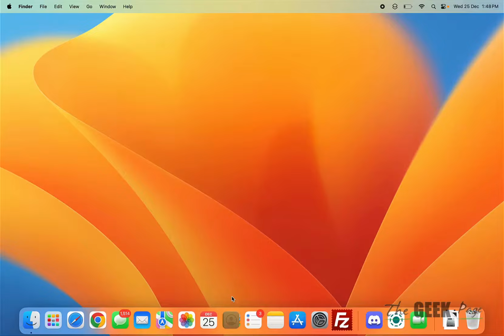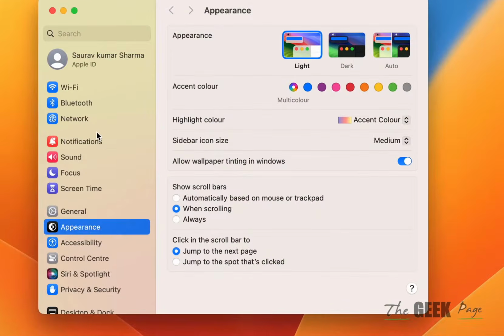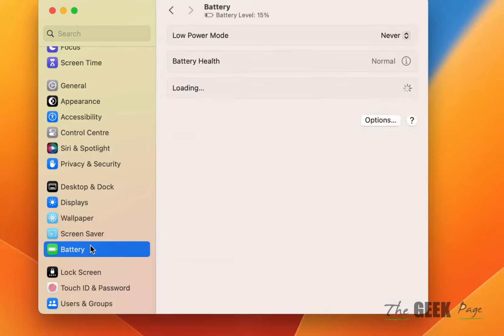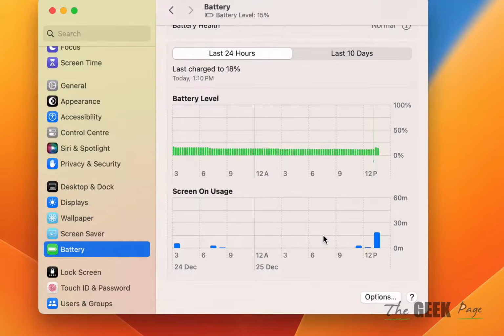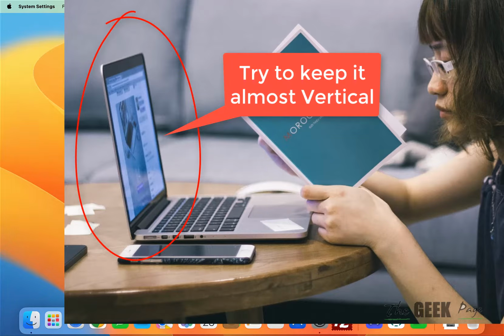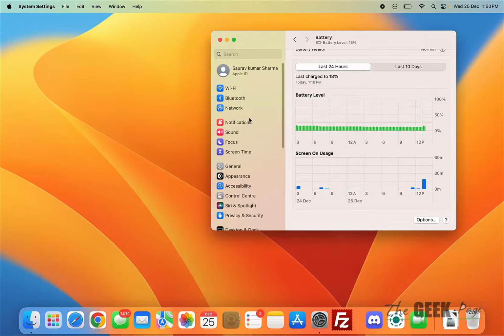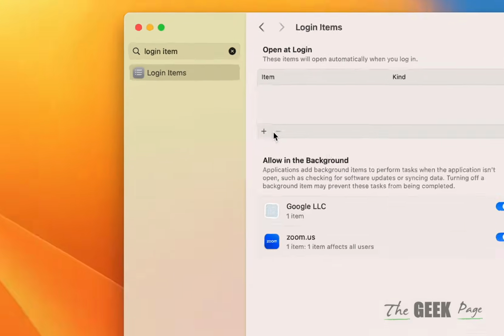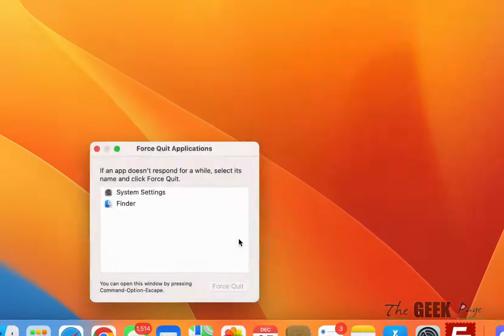MacBook Screen Flickering : How to Fix